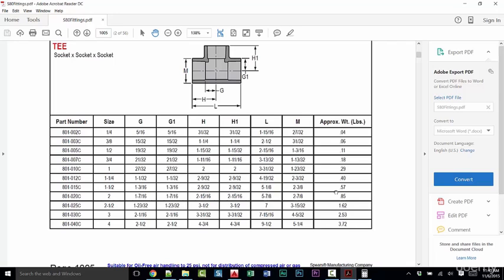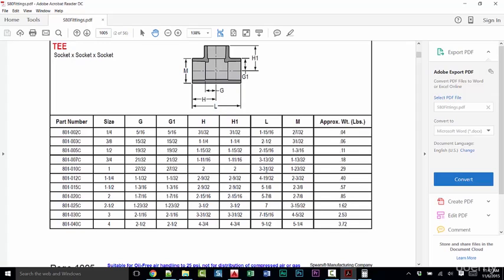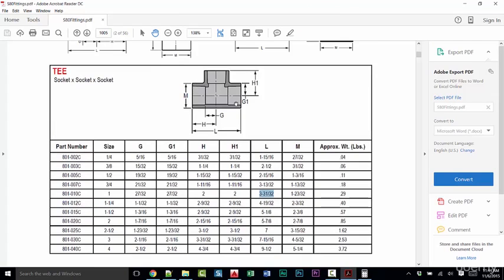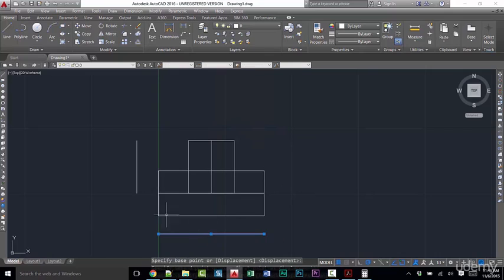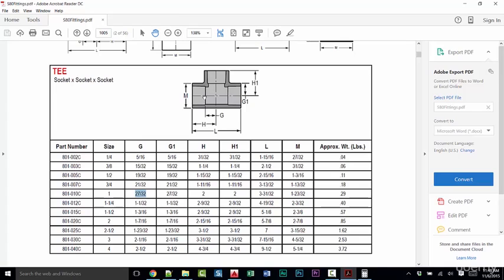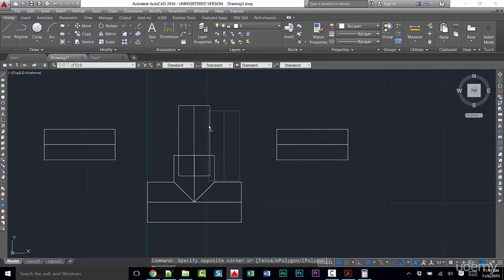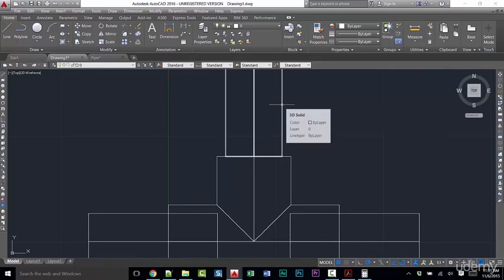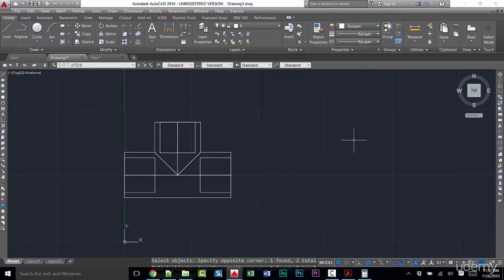3D Modeling Piped Systems in AutoCAD : 3D Component Development: Tees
3D Modeling Piped Systems in AutoCAD
From absolute ZERO all the way to creating sophisticated, 3D models and professional drawing packages in AutoCAD